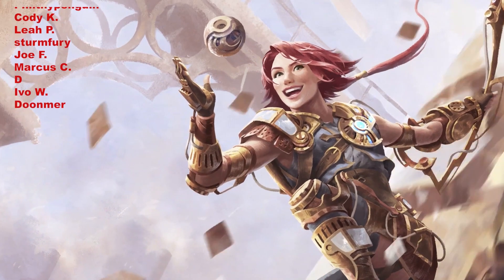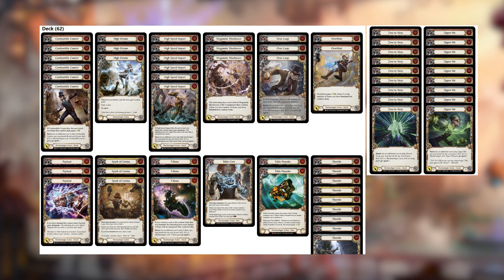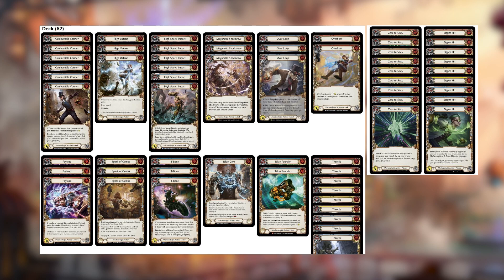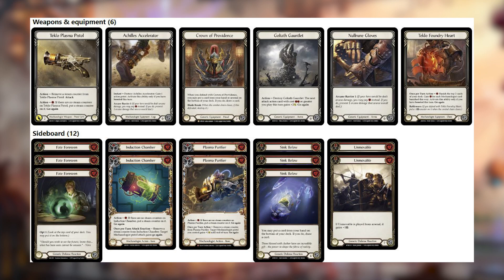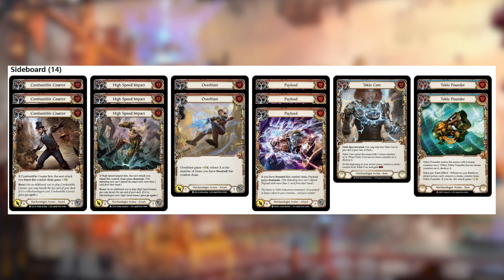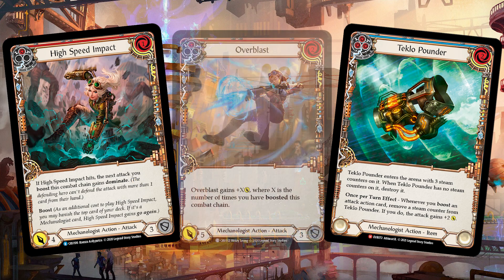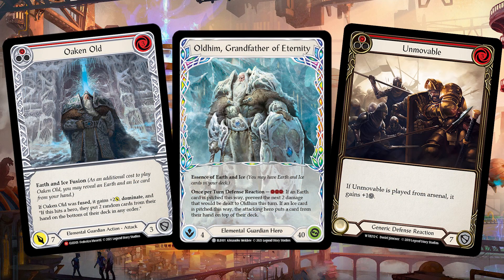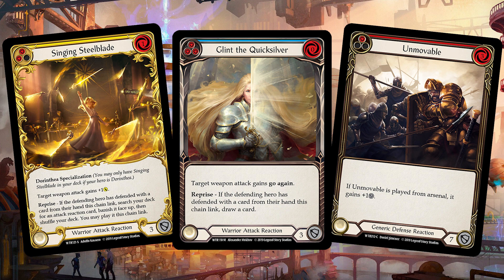Aggro/Control? Hybrid Dash - Deck Tech: Flesh and Blood TCG Classic Constructed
Patrons:
Teklovossen - David B., CATS, Nathan D., Daygone, Phillip, Joscha, Thalgus,  Mattias J., Brandon B., Nathaniel C.

Inventor Extraordinaire - MuskratTuck, Zachary C., Philthypenguin, Cody K., Leah P., sturmfury, Joe F., Marcus C., D, Ivo W, Doonmer, Valentine Nguyen